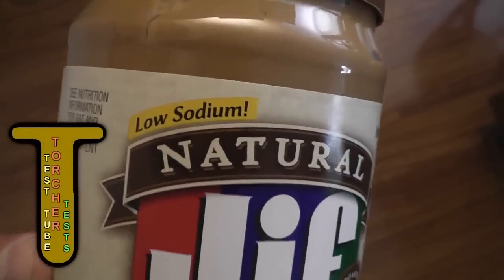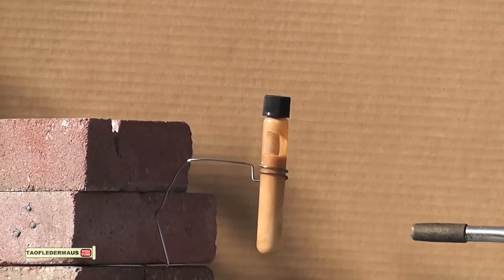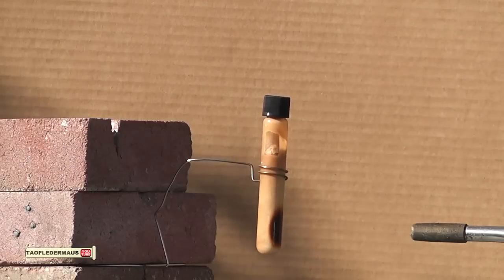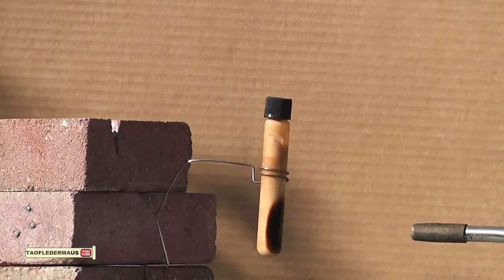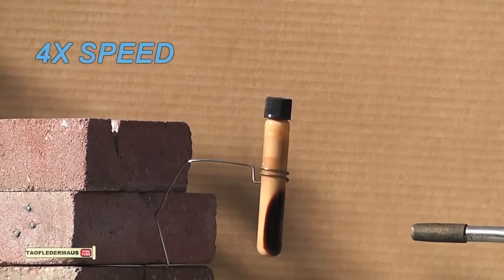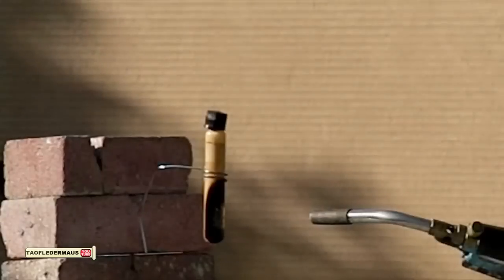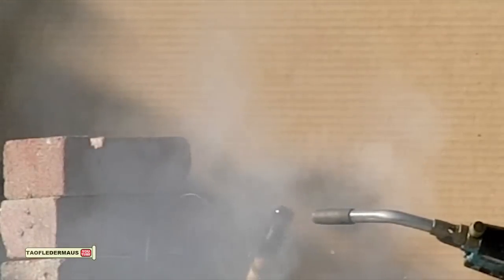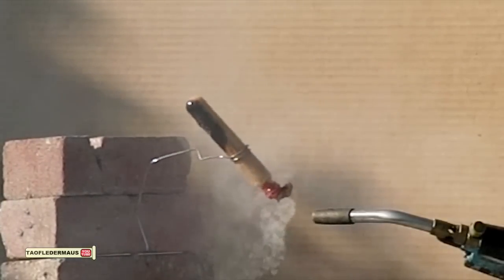Test Tube Torcher Tests - PEANUT BUTTER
We superheat 30ml of Jif peanut butter and see what happens.

High speed cameras:  Casio EXF1 Pros
(300, 600,  and 1200 fps)